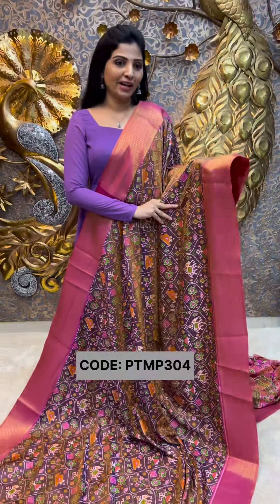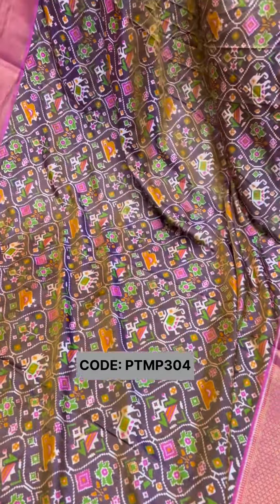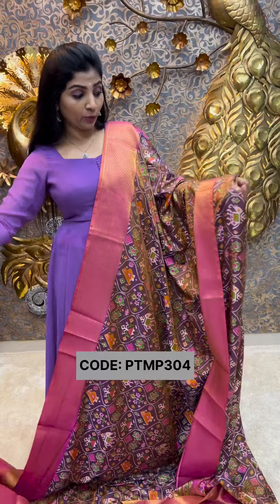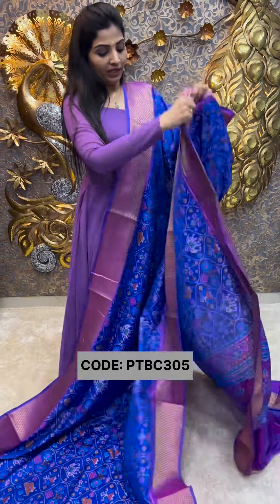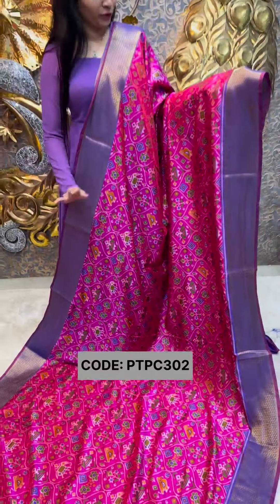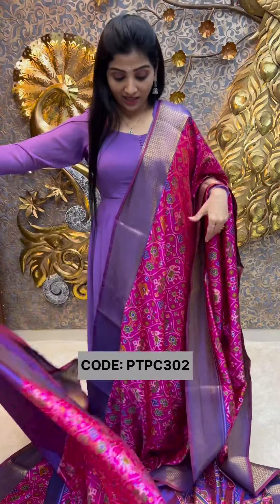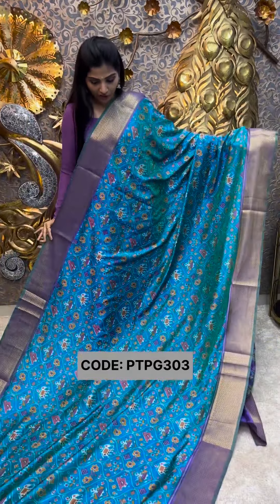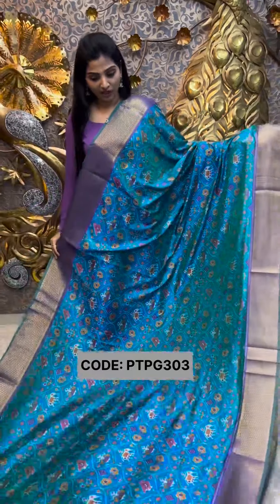✨CODE :PTBC305, PTMP304, PTPG303, PTPC302✨Rs.1111 “ “✨Semi Patola Silk✨